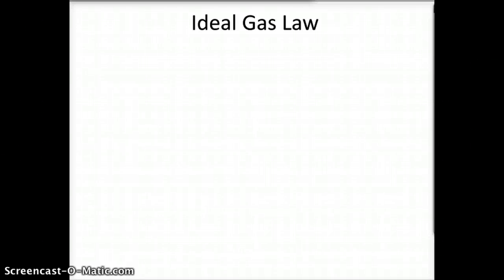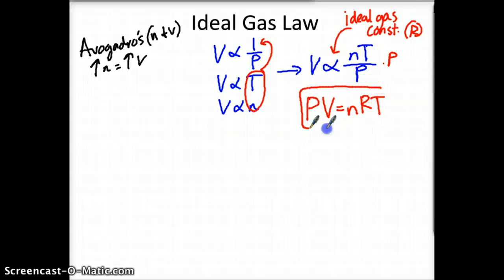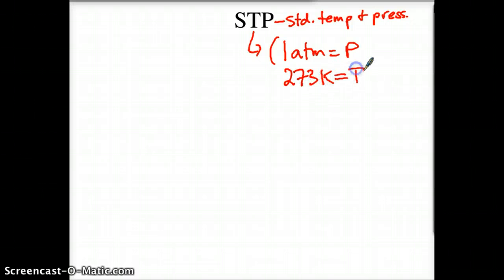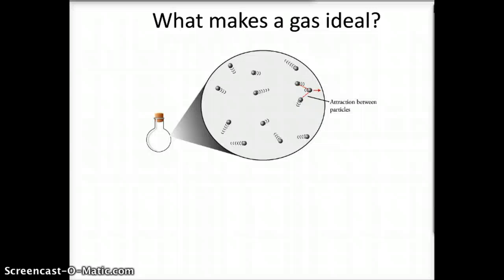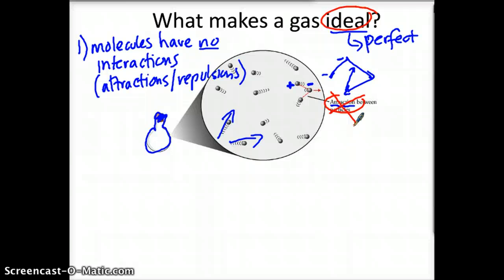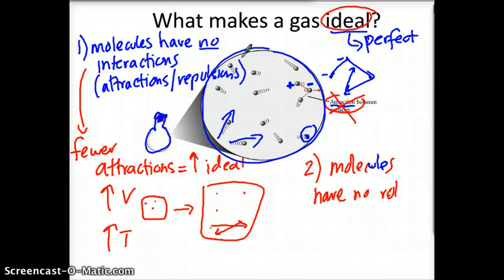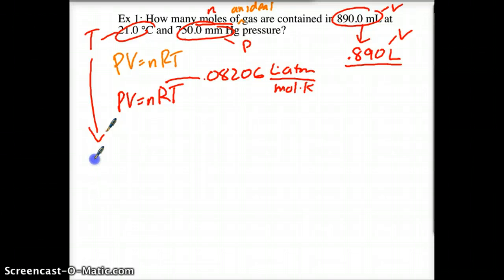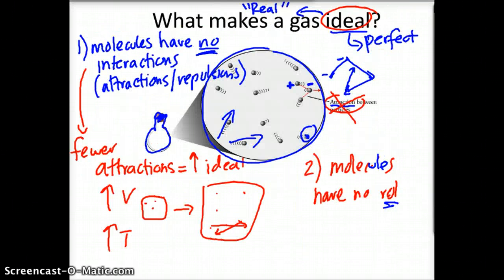Ideal Gas Law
overview of the ideal gas law and characteristics of an ideal gas